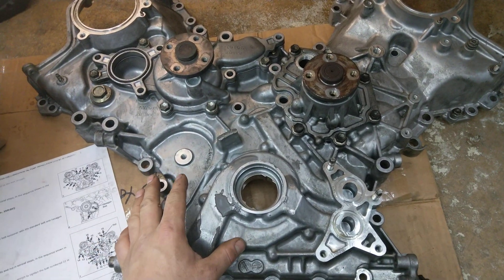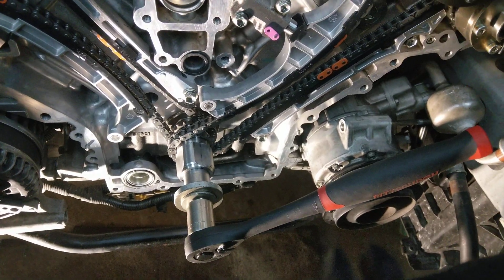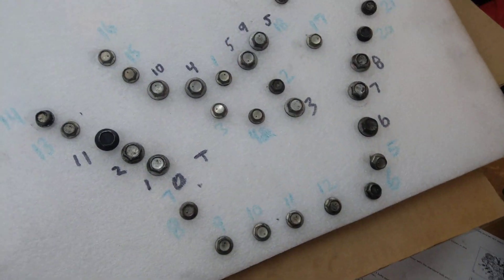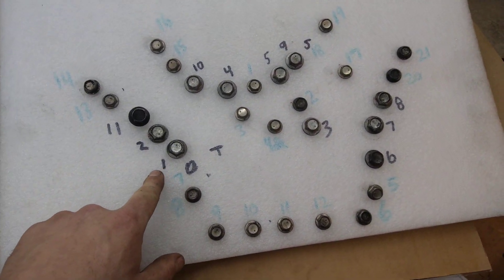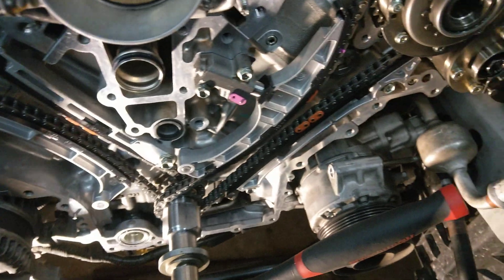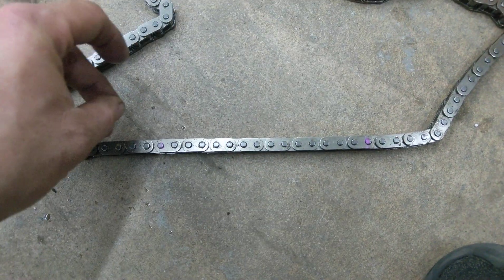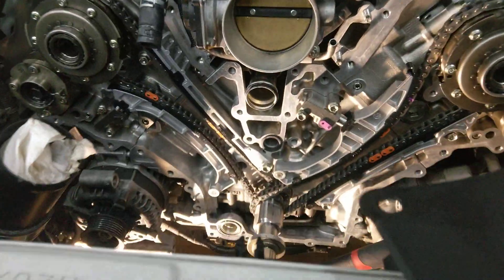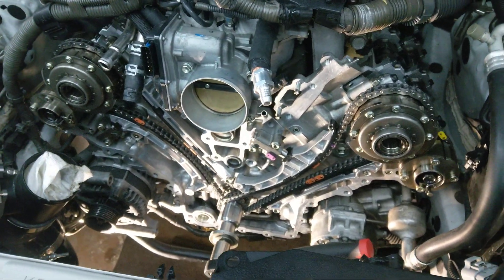2UR-GSE Lexus IS-F Timing Chain, Tensioner, Guide Tutorial Part 5 - Timing Chain Cover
Part five of the timing chain guide. Applies to the 2UR-GSE of the Lexus IS-F. Moving onto the timing chain cover

Here is my parts list with QTYs needed

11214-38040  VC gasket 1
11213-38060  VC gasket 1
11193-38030  spark plug tube seals 8
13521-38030  crank gear inner 1
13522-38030  crank gear outer 1
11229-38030  vc filter gasket 2
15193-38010  oil pump seal 1
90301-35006  timing cover gasket 1
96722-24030  oil filter housing oring 2
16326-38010  coolant tstat gasket 1
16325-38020  water inlet gasket 1
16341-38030  coolant outlet gasket 2
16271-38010  water pump gasket 1
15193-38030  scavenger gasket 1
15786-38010  scav oil pipe oring 2
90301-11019  scav oil pipe oring 3
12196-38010  oil filler gasket 1
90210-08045  VC stud washers 6
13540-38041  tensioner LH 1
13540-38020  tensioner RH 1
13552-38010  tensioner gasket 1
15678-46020  VVTI oil filter 2
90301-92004  timing control motor oring 2
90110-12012  intake cam hex bolt  2
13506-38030  timing chain large 2
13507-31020  timing chain small 2
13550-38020  tensioner small chain 1
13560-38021  tensioner small chain 1
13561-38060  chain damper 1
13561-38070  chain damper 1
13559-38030  chain slipper RH 1
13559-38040  chain slipper LH 1
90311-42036  front crank seal 1
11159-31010  cylinder head corner gasket 2
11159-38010  oring lifter guide to VC 2
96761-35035  coolant pipe oring 2
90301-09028  dipstick tube oring 1
90301-A0029 fuel pump orings 4
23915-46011 fuel pump insulator 2
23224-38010 fuel pump gasket 2
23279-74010 fuel pump pulsation damper gasket 4